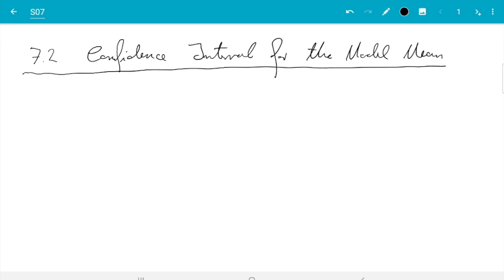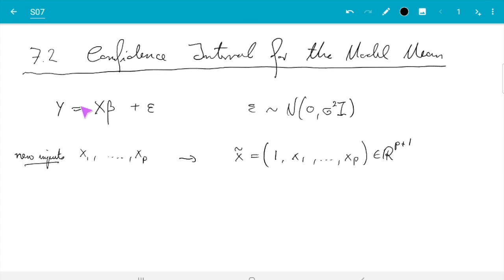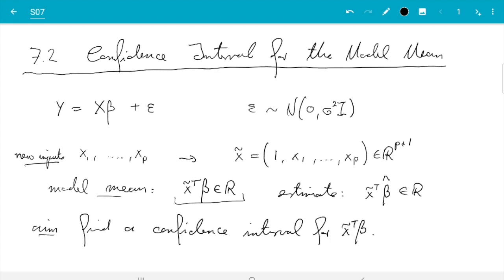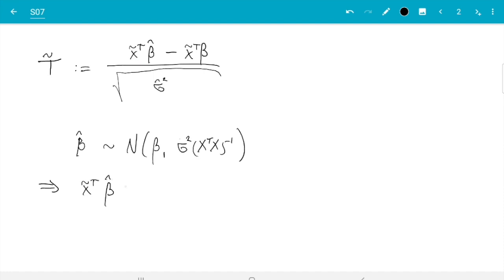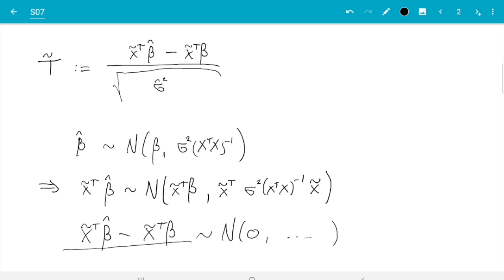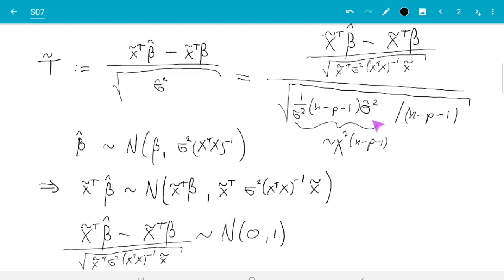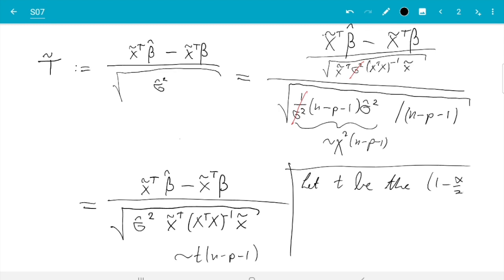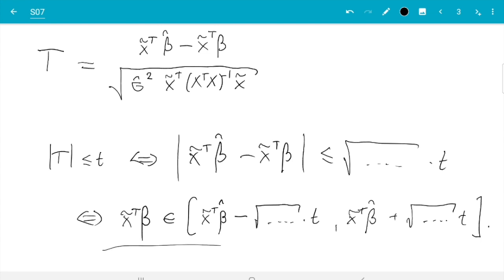MATH3714, Section 7.2: Confidence Intervals for the Mean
This video is part of the MATH3714 Linear Regression and Robustness module, as taught at the University of Leeds in 2021.

In this video we learn how to compute a confidence interval for the model mean in linear regression.